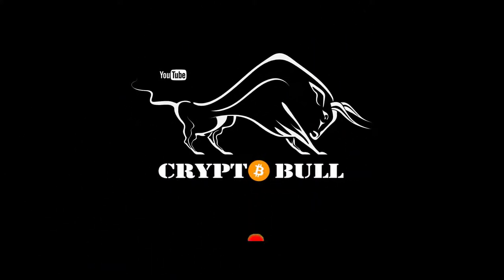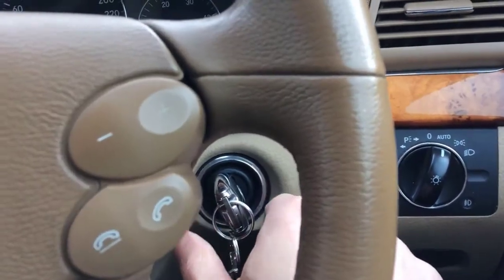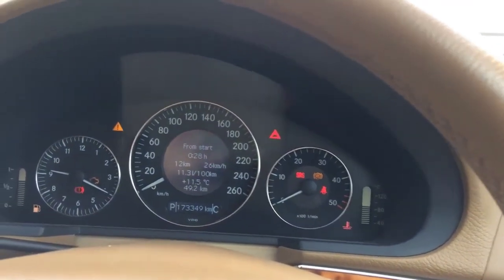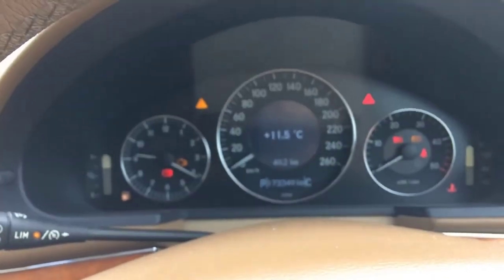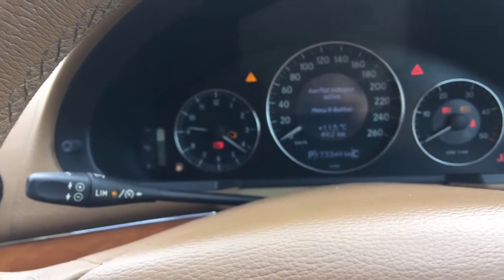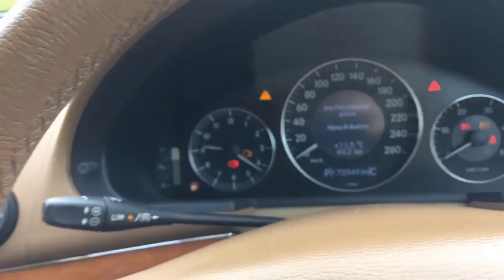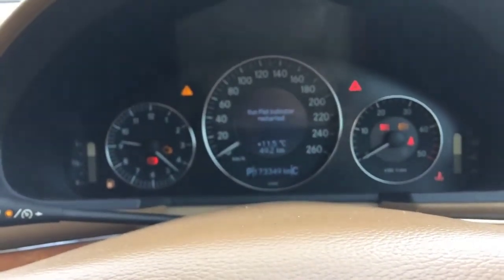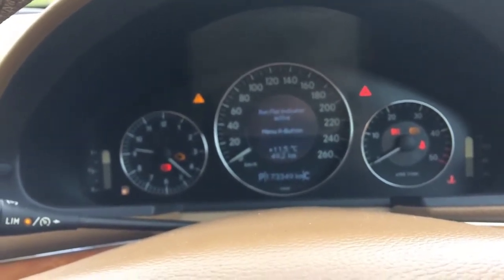MERCEDES W211 RESET FLAT TYRE INDICATOR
==  EARN CRYPTO ==
=== Earn XLM coins - No Investment ===

=== Fastest Browser That Allows You To Earn Money While Browsing Internet ===